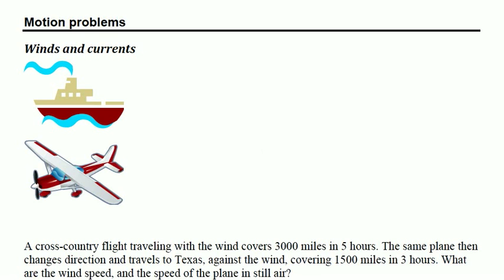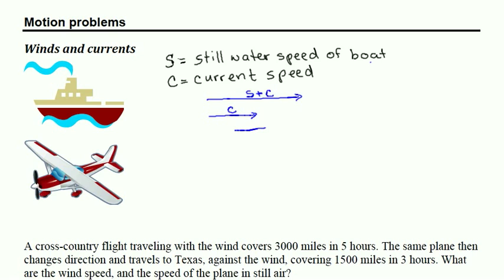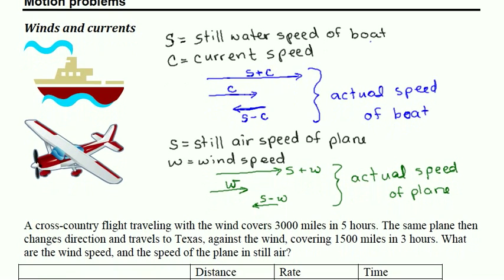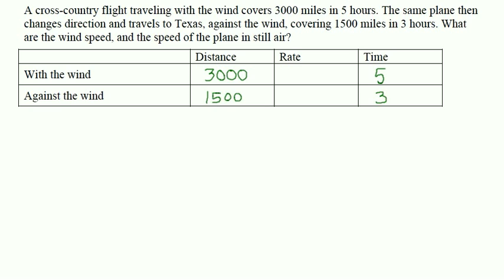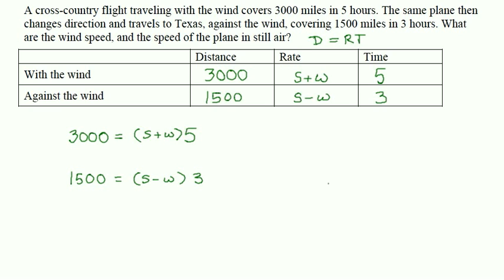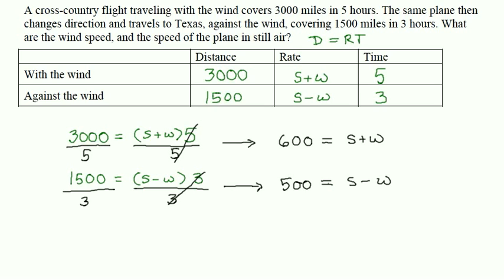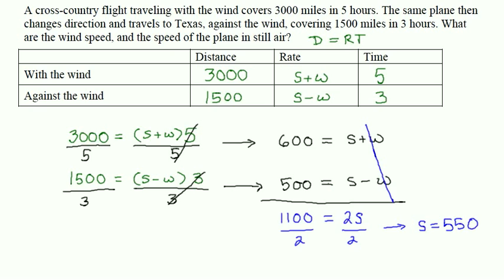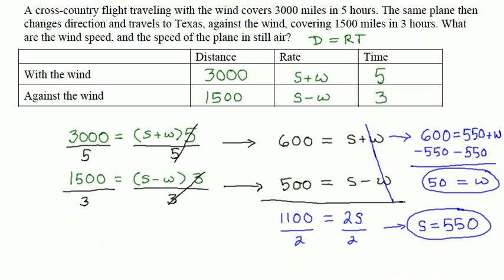Motion problems 1 winds and currents